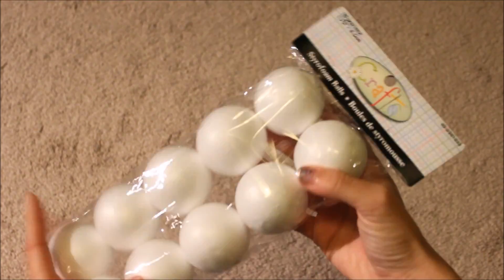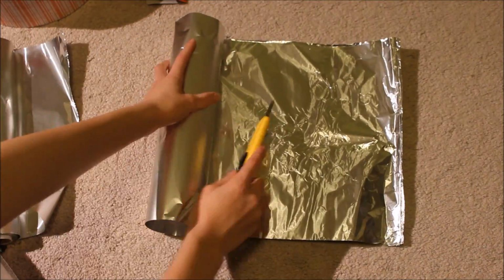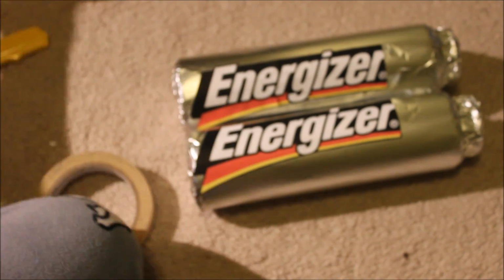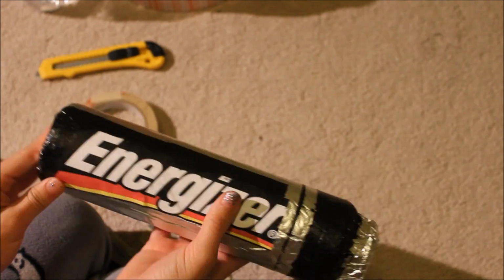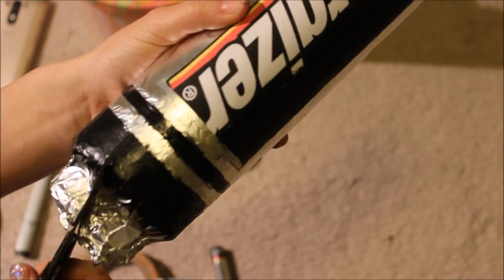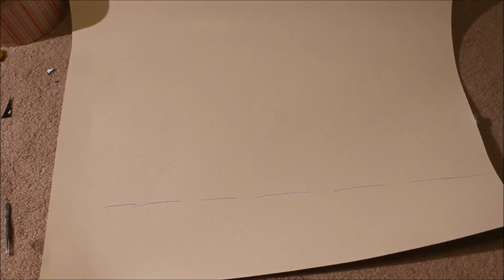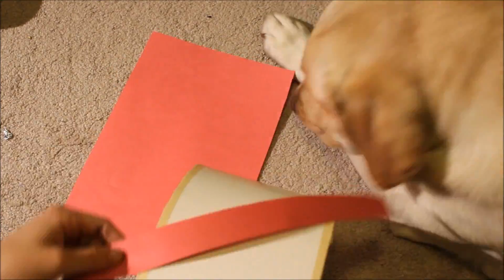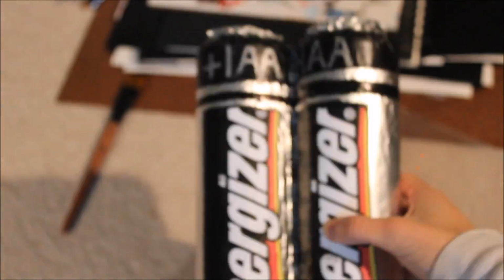DIY Halloween Costume! Energizer Bunny :)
Hey everyone! I hope you enjoyed my take on this costume! You can find the logo off google and print it off :)